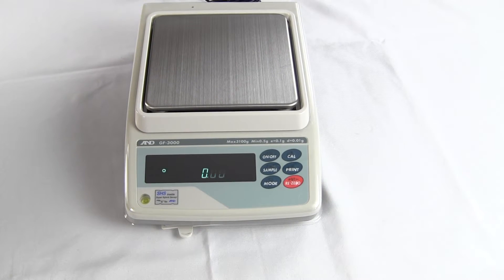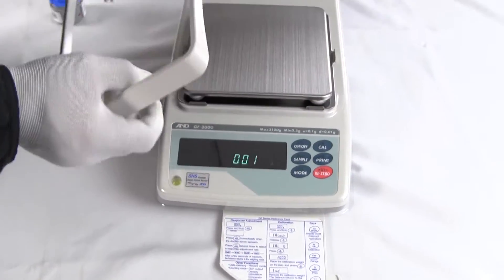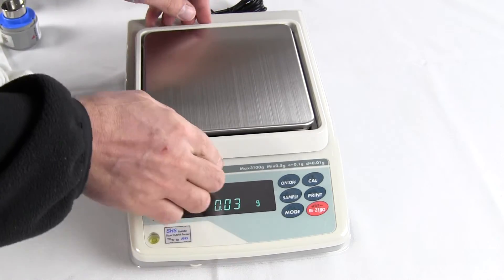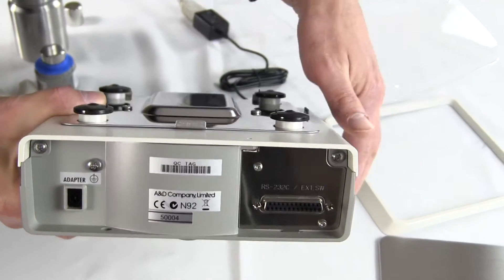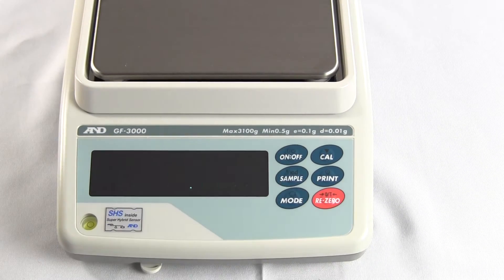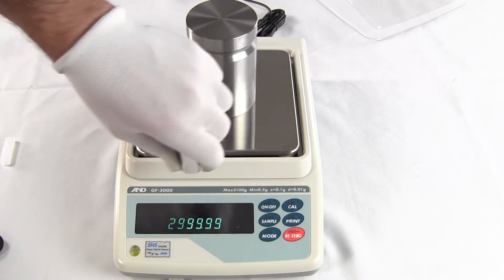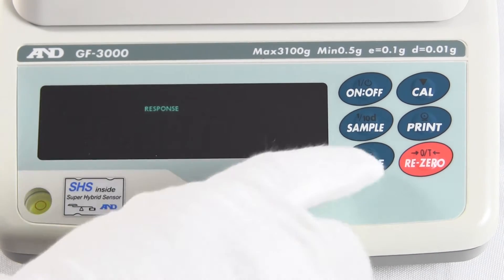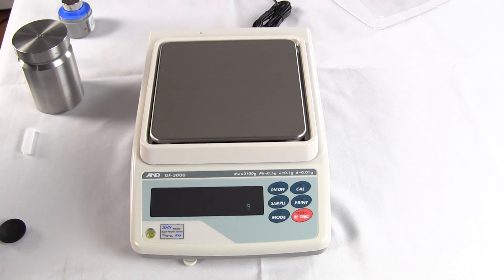Lab balance | AND Weighing GF3000 | setup lab scale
GF3000 precision scale and weighing functions. Learn how to setup this accurate weighing instrument. Leveling balance, calibration this digital scale, changing the weighing response time. AND Weighing GF lab balance measures to 0.01 grams and delivers repeatable, precise weight measurements for laboratory weighing and formulation applications. This AND balance has a 5 year manufacturer warranty. Precision Weighing Balances is an Authorized A&D Weighing laboratory balance dealer.